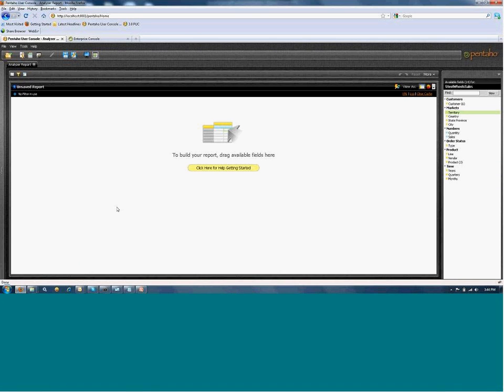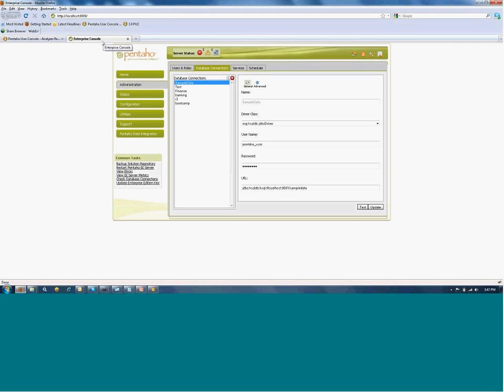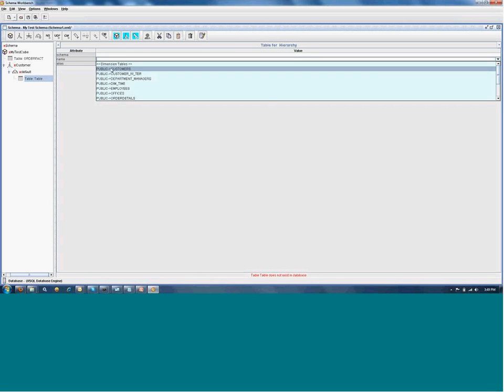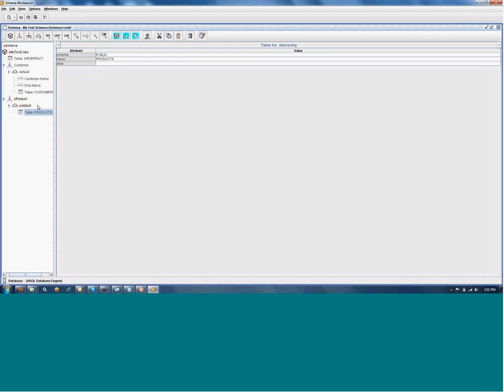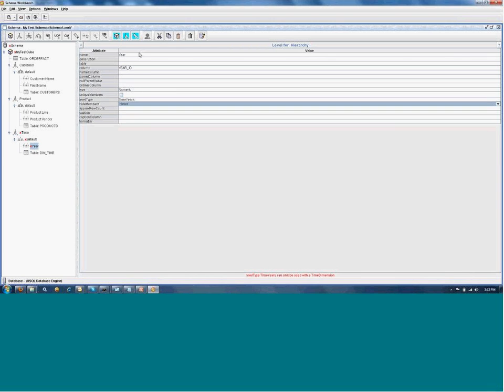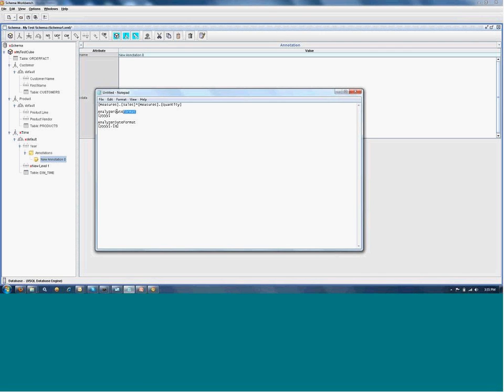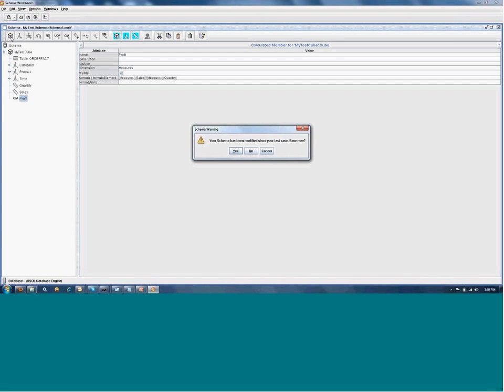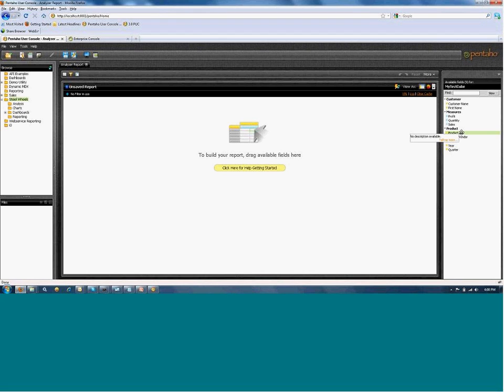Pentaho - Using Pentaho Schema Workbench